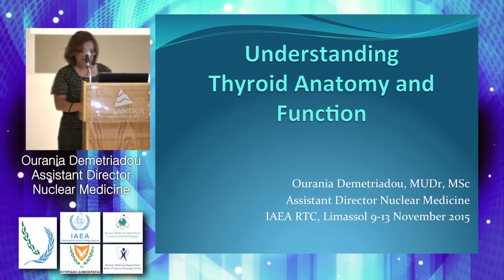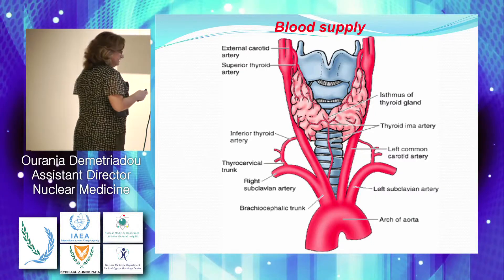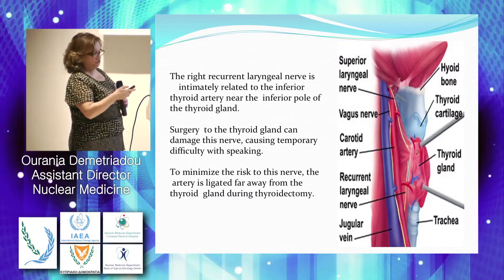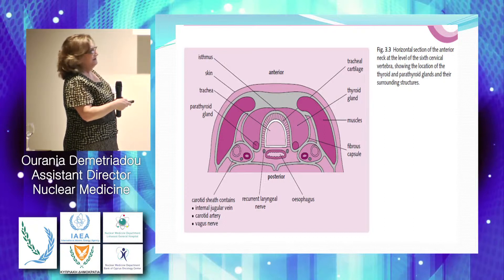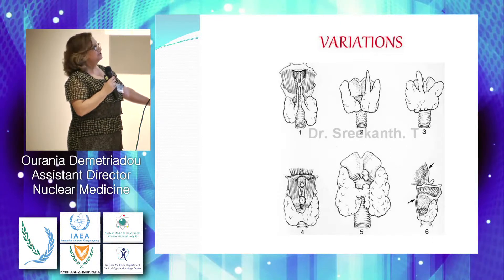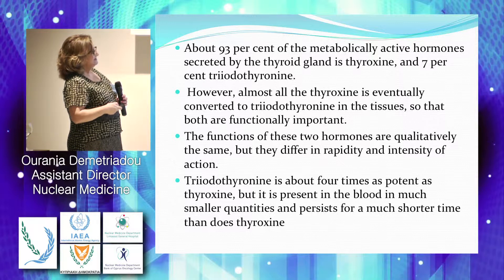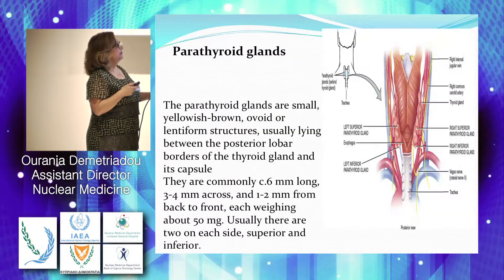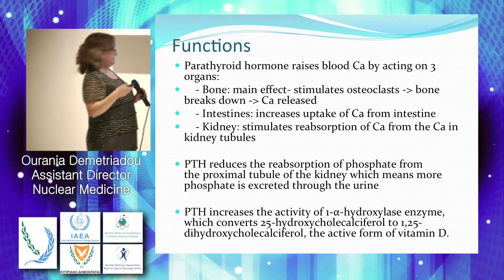Monday, Understanding Thyroid Anatomy and Function, Ourania Demetriadou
Please see the program and more educational materials at the Human Health Campus:

The video recording of all the sessions of the seminar was made possible through the regional training course organized under the regional project RER6026, by the IAEA Department of Technical Cooperation, IAEA Nuclear Medicine and Diagnostic Imaging Section, the government of Cyprus, Limassol General Hospital and Bank of Cyprus Oncology Centre.